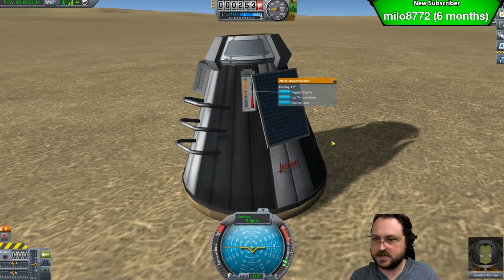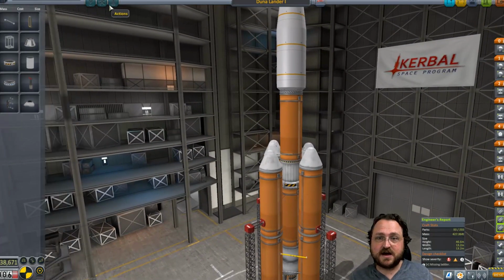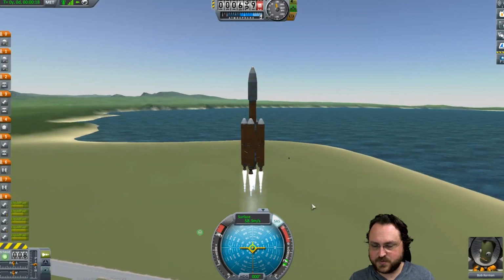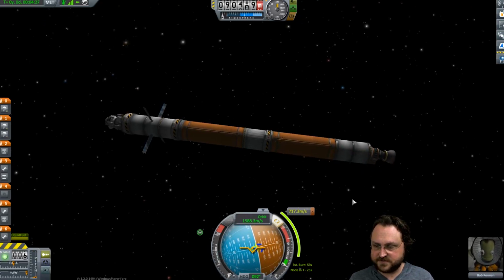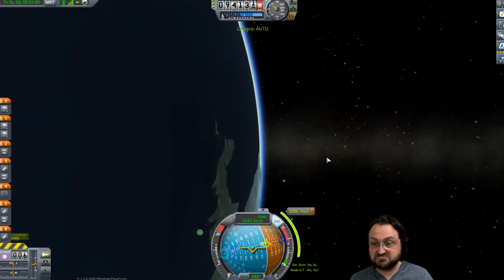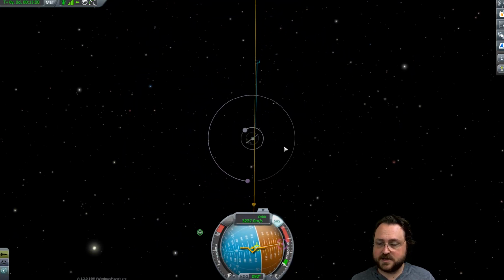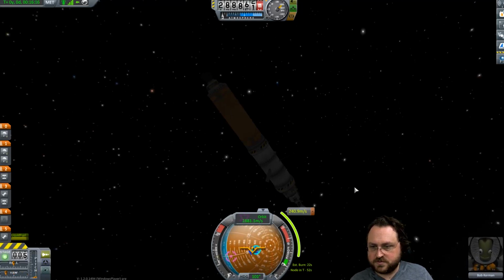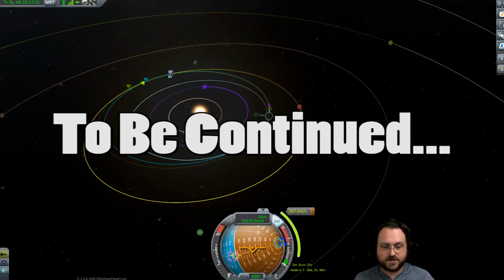Let's Play: Kerbal Space Program - 1.2 Career Mode! - Ep. 12: To Duna!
From the September 17th Livestream.
Playing in the preview build of version 1.2. No release date available fore 1.2 yet.  Playing with no mods.

Snail Mail:
P3A 4S8